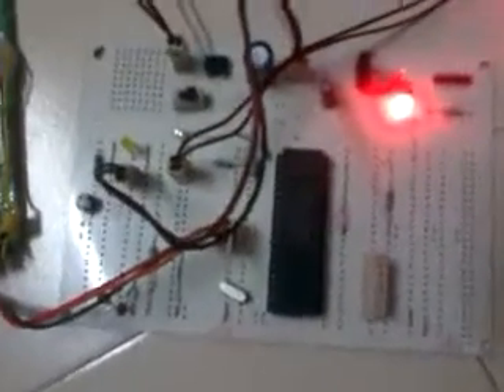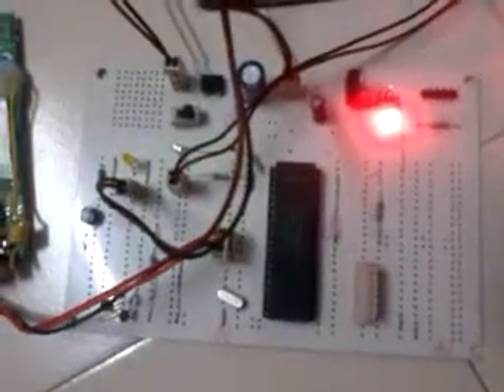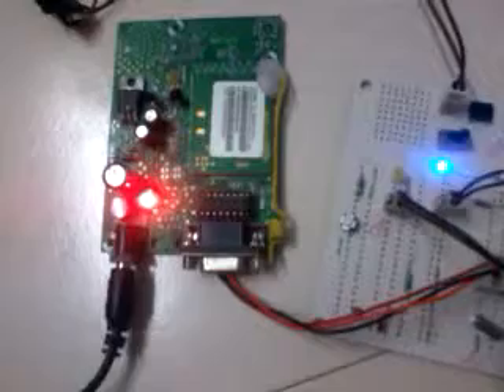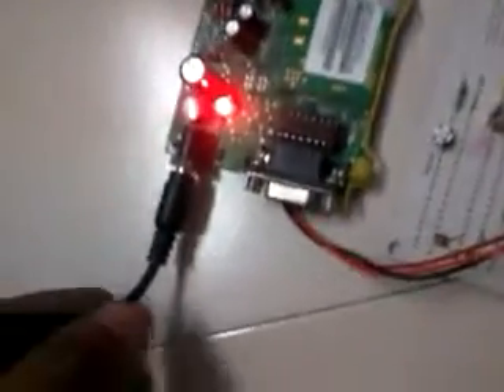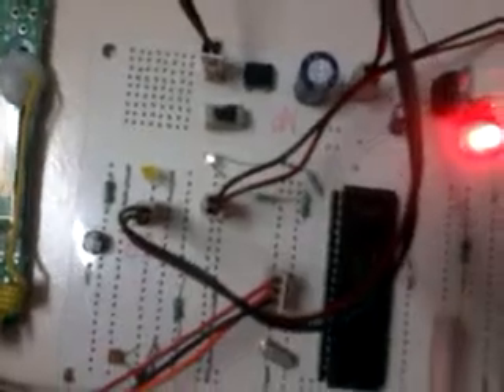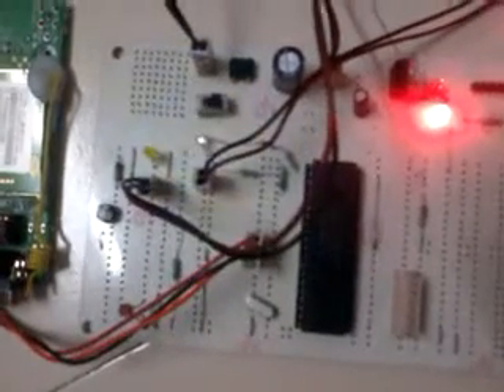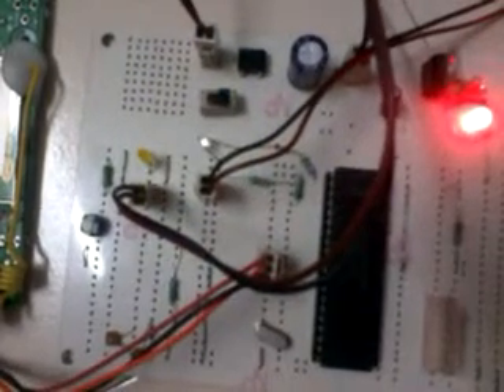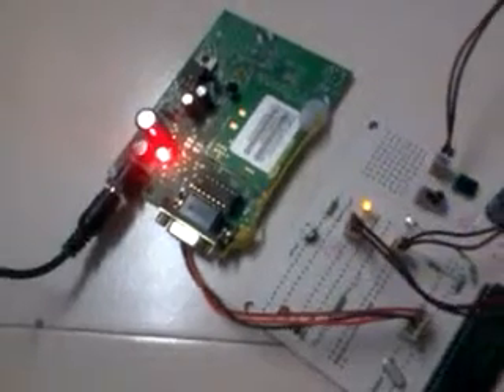ATMEL 89v51 and GSM based home automation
This project is used to control two high voltage electrical devices using sms messages.
User also gets confirmation message for every control command (sms)

Please contact Sooxma Technologies for similar projects.